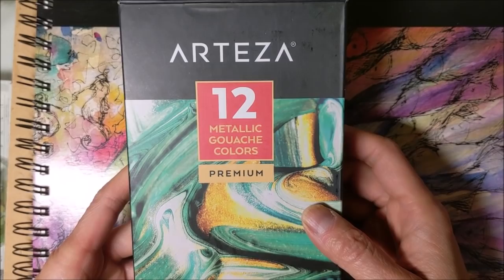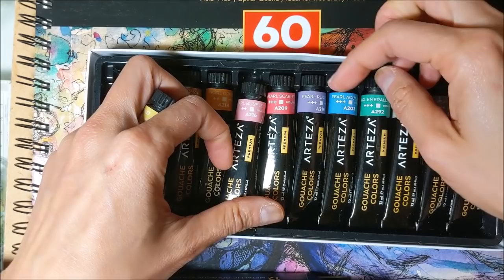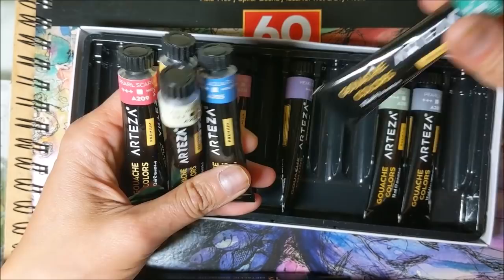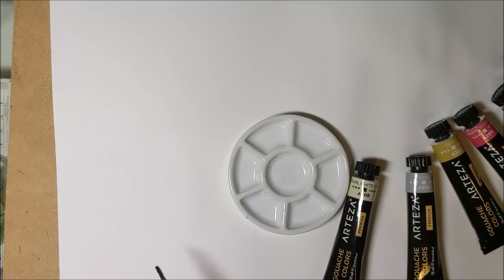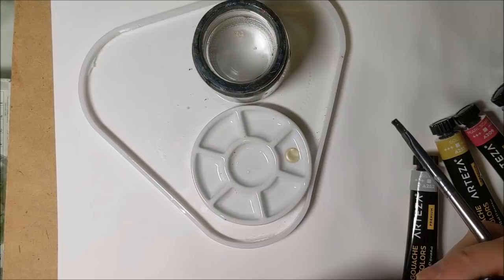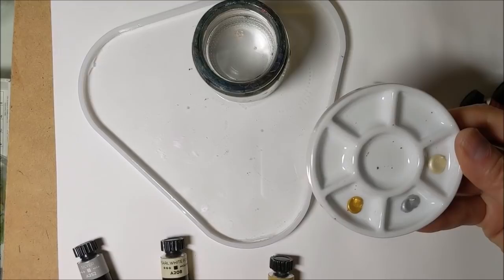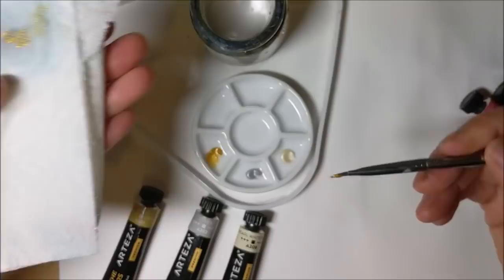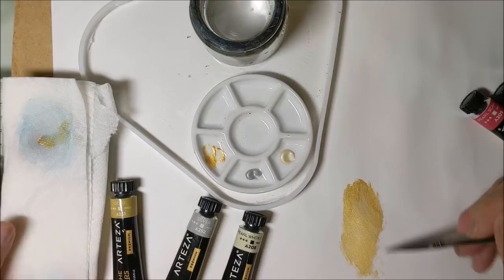ShinyFuzzyFun! (Part 1 of 5)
To get access to my videos when they first come out, please check out my subscription feed at

Also lots of behind the scenes, walkthroughs, peeks at my studio, and live-chats. If you'd like to be a part of it, come take a look!